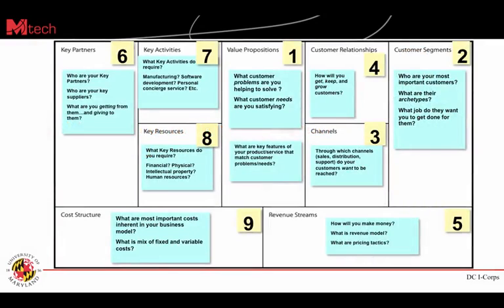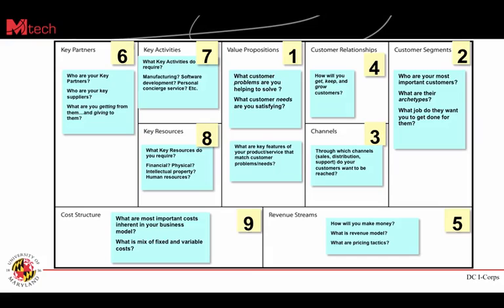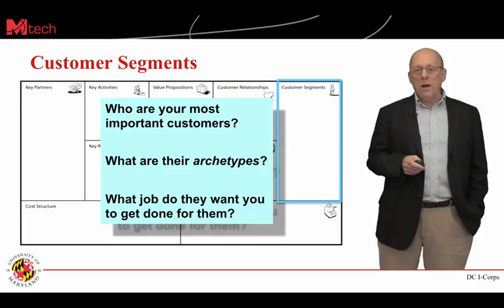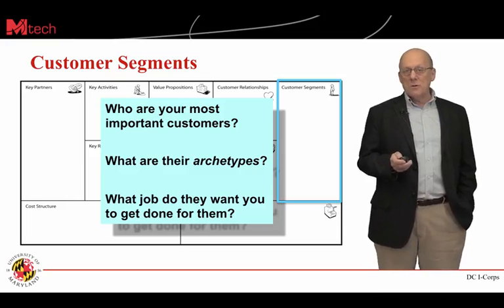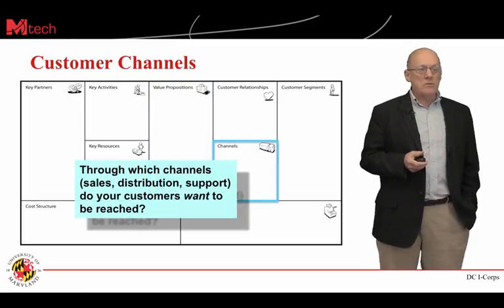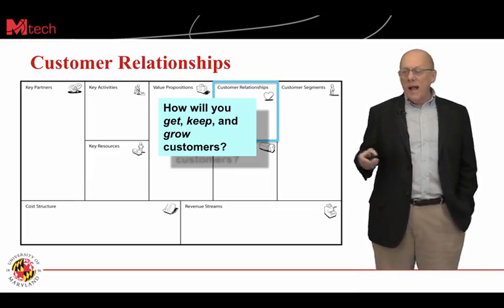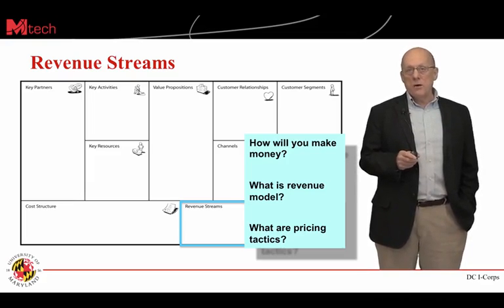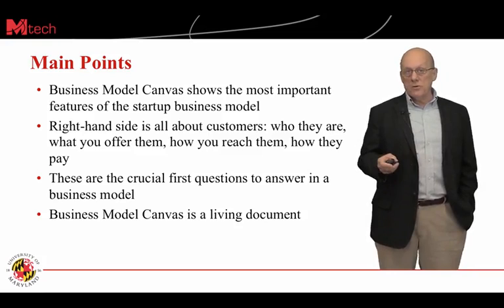4 3 Walkthrough of the Business Model Canvas Part 1 by Guest Lecturer Dan Gordon, Venture Capi